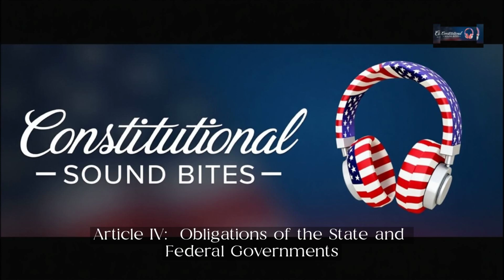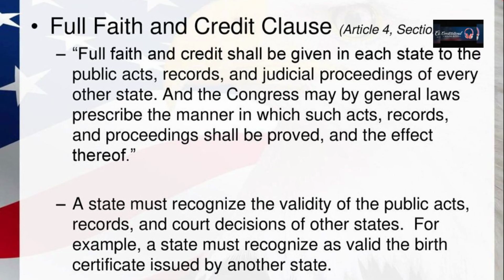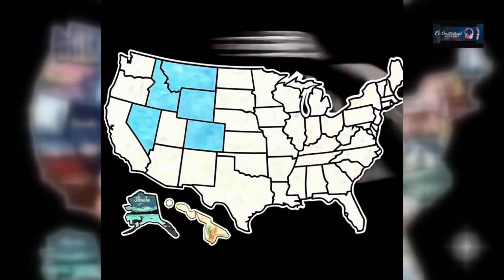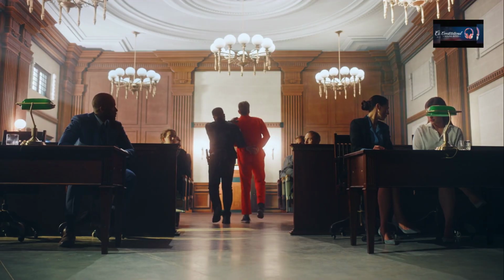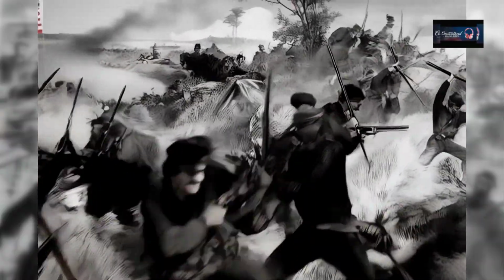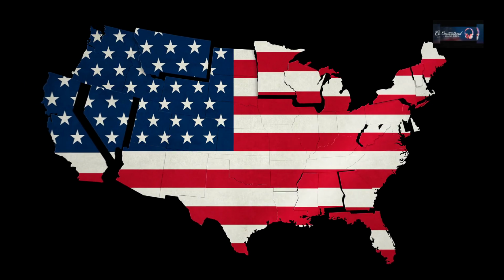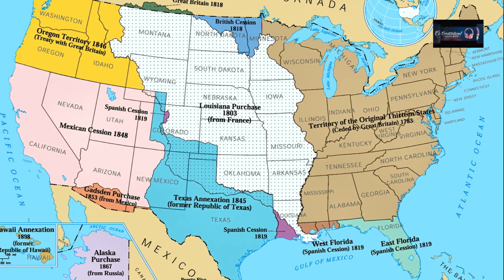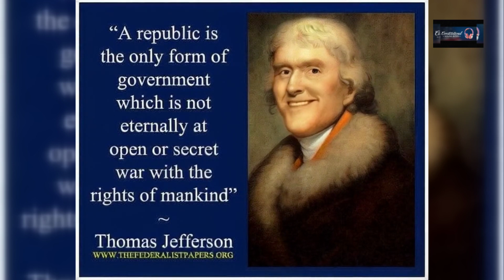Article IV: How the Founding Fathers Locked States Into One Nation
Title: Article IV of the US Constitution: The Foundation of American Federalism
Article IV of the U.S. Constitution is Federalism’s Foundation—the structural framework that binds fifty states into one nation. While Articles I–III define the federal branches, Article IV defines how states relate to one another and to the national government. It is the constitutional architecture that transforms separate states into a functioning Union.

This video explores the Full Faith and Credit Clause, which ensures that court judgments, property titles, and official acts in one state are recognized across all others—an essential pillar of interstate unity. We examine the Privileges and Immunities Clause, described by Alexander Hamilton as “the very basis of the Union,” guaranteeing equal treatment for citizens traveling, working, or conducting business across state lines.

You’ll learn how the Extradition Clause prevents fugitives from escaping justice by crossing borders, and how the Fugitive Slave Clause—though never using the word “slave”—became a central source of sectional conflict leading to the Civil War.

We also break down the New States Clause, the constitutional mechanism that expanded the nation from thirteen states to fifty, and the Territory and Property Clause, which grants Congress authority over U.S. territories and the vast public lands that make up nearly a third of the country.

Finally, we explore the three guarantees of Section 4: a republican form of government, federal protection against invasion, and assistance against domestic violence when requested by state authorities. Together, these provisions form the constitutional bedrock of American federalism—ensuring cooperation, stability, and unity across the nation.

Chapter List
0:00 — Article IV: Obligations of State and Federal Governments
0:15 — Why Article IV Was Needed: Early Interstate Problems
0:44 — Full Faith and Credit: The First Mechanism of National Unity
1:10 — What Full Faith and Credit Requires Across State Lines
1:35 — Horizontal Federalism: How States Relate to One Another
1:37 — Privileges and Immunities: Equal Treatment for All Citizens
2:01 — Fundamental Rights Protected Across State Borders
2:19 — Extradition Clause: Returning Fugitives to Face Justice
2:48 — How Modern Extradition Works
3:08 — The Fugitive Slave Clause: Text, Tension, and Civil War Roots
3:49 — Sectional Conflict and the Breakdown of the Union
4:24 — The New States Clause: How America Grew to Fifty States
5:02 — Limits on Creating or Dividing States
5:34 — The Territory and Property Clause: Federal Lands and U.S. Territories
6:17 — Federal Ownership of Public Lands
6:32 — Section 4: Three Federal Guarantees to Every State
6:46 — Guarantee Clause: A Republican Form of Government
7:09 — Protection Against Invasion
7:35 — Federal Assistance Against Domestic Violence (Insurrection)
8:20 — Why Article IV Is Essential to American Federalism

Combat Constitutional Illiteracy — One Mind at a Time.
Constitutional Sound Bites presents clear, source-driven readings of America's founding documents. This video discusses Article IV of the U.S. Constitution, focusing on the "Full Faith and Credit Clause" and the broader topic of relations among states within the federal government, highlighting aspects of **federalism** and **public law**. It emphasizes how states must recognize the public acts, records, and judicial proceedings of other states, providing a foundational understanding of **constitutional law** and **american government** principles. This explanation is crucial for anyone studying **polity** or the **law**.